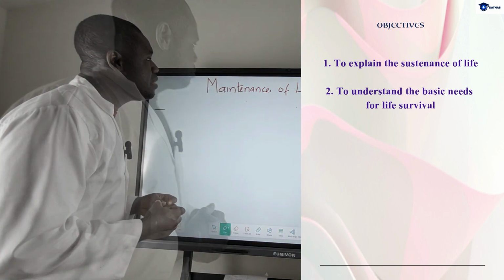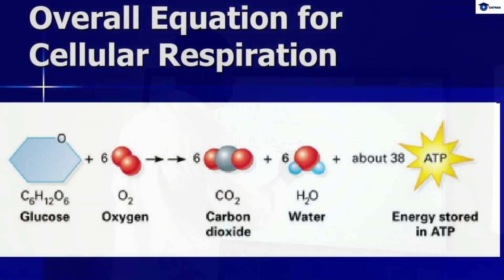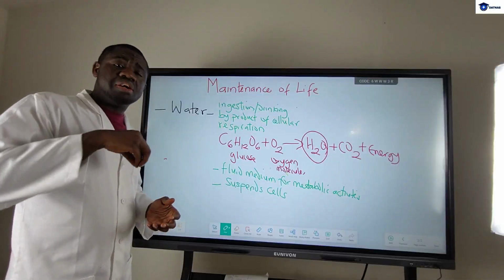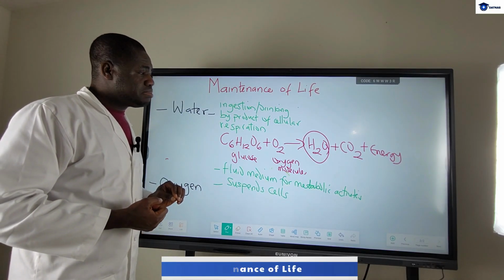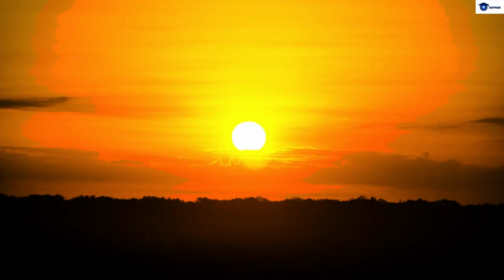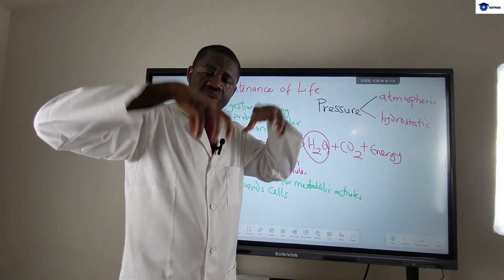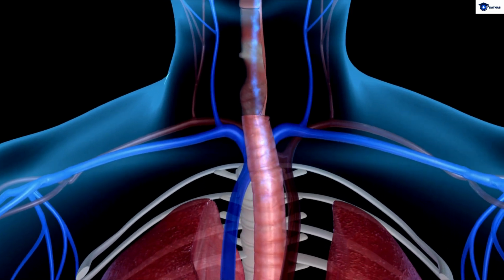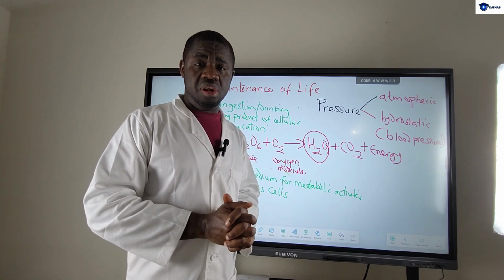Maintenance of Life--Tutorial 3- Anatomy & Physiology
This tutorial highlights the basic physiological requirements that are necessary to maintain life